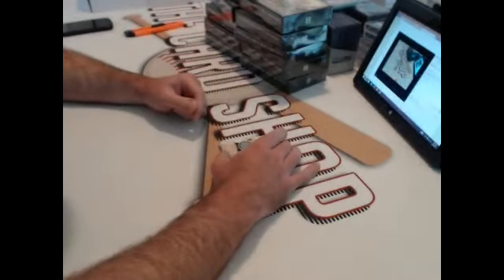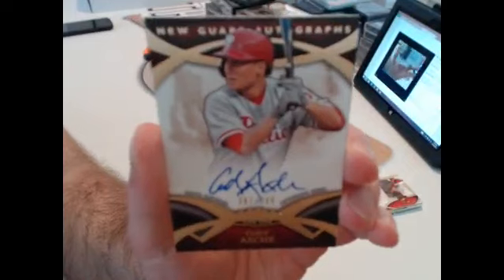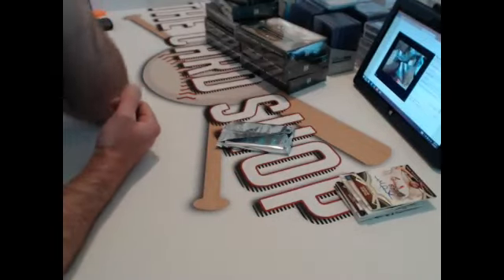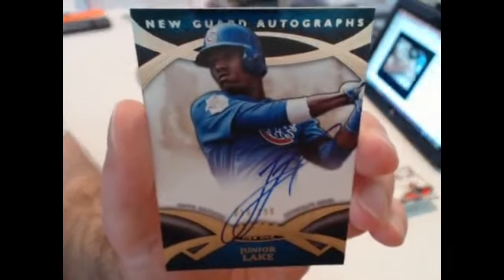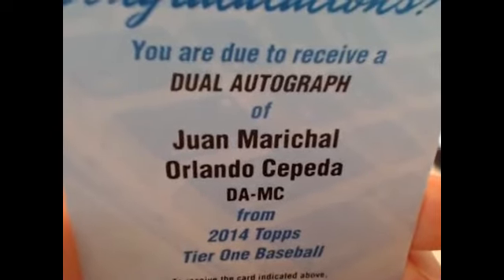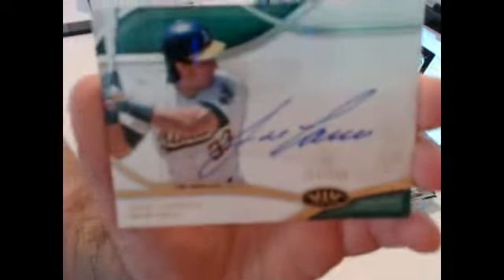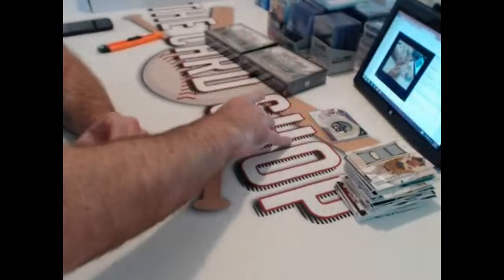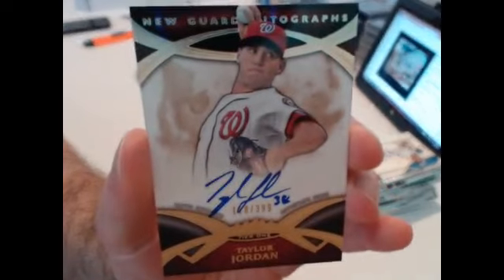6/24/14 - 2014 Tier One 12-Box Case